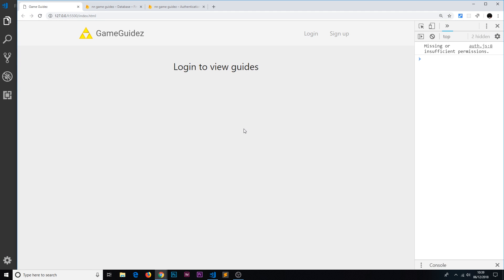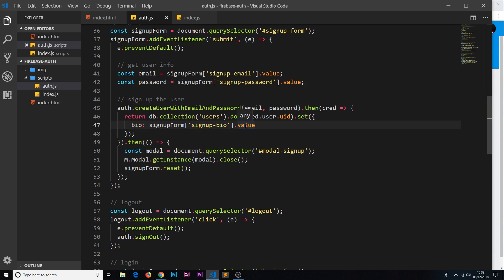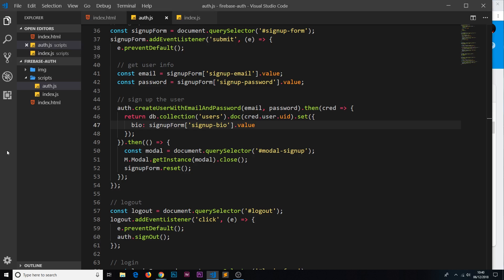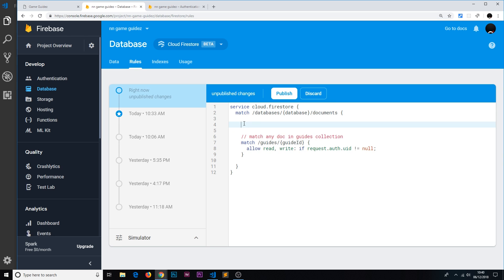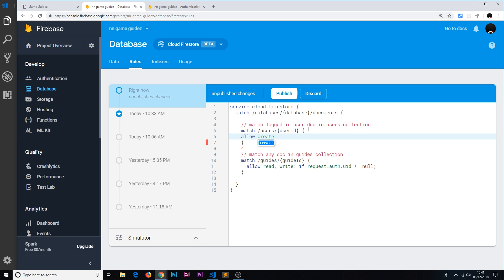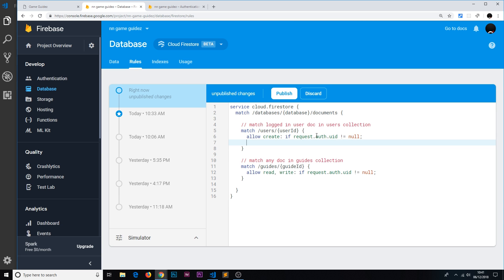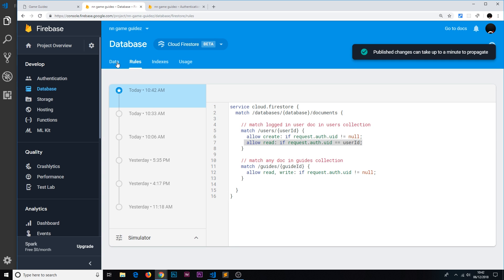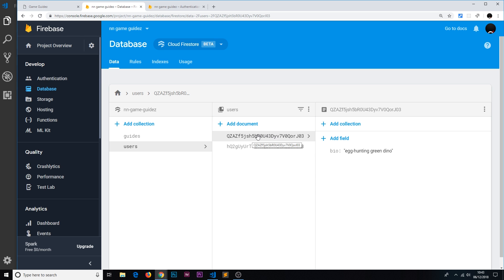Firebase Auth Tutorial #16 - More on Firestore Rules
Hey ninjas, in this episode we'll talk a little bit more about Firebase Firestore rules and how to use them to secure our user data.